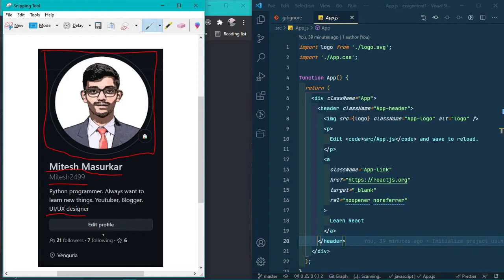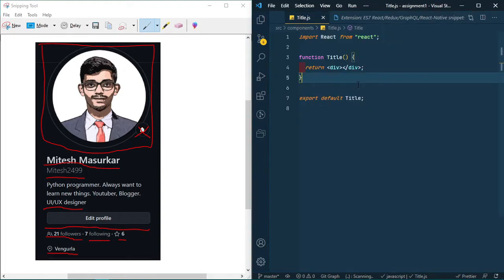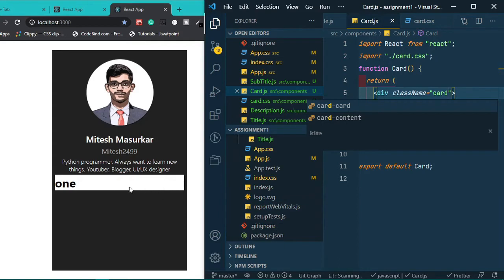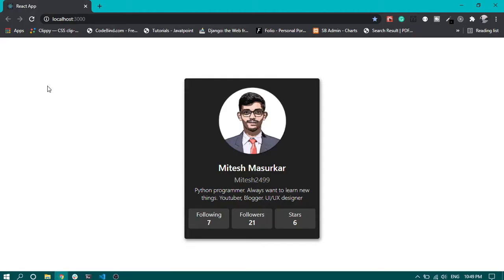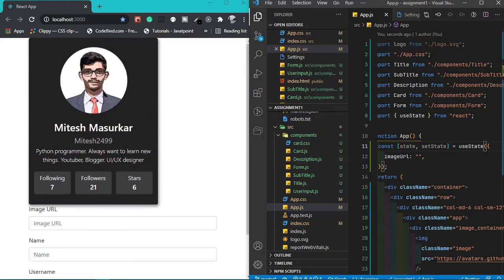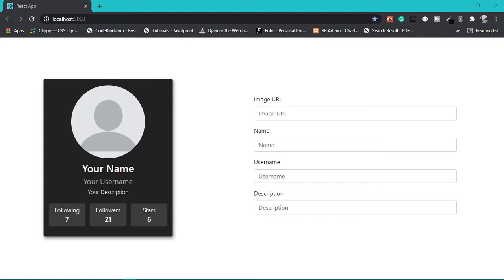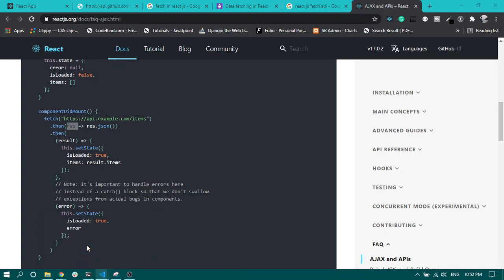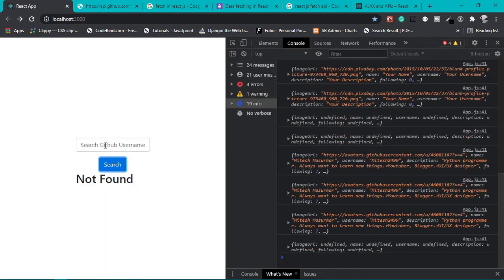React JS Tutorial - Learn to Build a GitHub Profile Card with React and GitHub API |Beginner's Guide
In this beginner-friendly tutorial, we'll learn how to build a GitHub profile card using React and the GitHub API. The GitHub API is a powerful tool that allows developers to fetch data from GitHub's repositories and user accounts.

We'll start by creating a new React project and setting up our basic components. Then, we'll use the fetch() function to request data from the GitHub API and parse it into a format that our React components can use.

Throughout the tutorial, we'll explore various React concepts and techniques, including component state, props, and lifecycle methods. By the end of the tutorial, you'll have a complete GitHub profile card that displays a user's profile picture, bio, and a list of their popular repositories.

Whether you're new to React or an experienced developer looking to learn more about working with APIs, this tutorial will provide you with a practical example of how to use React and the GitHub API to create a real-world application. So, grab your favorite code editor and let's get started!